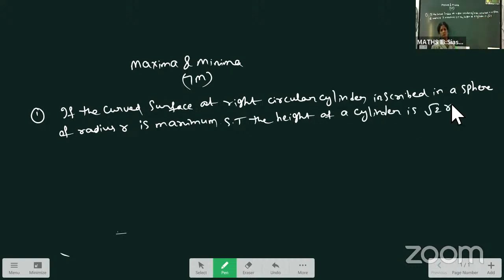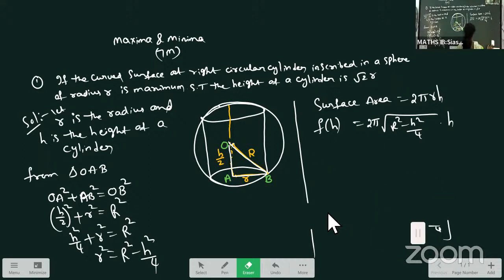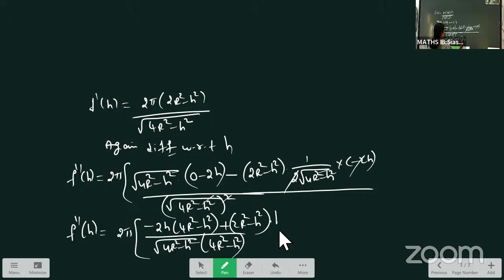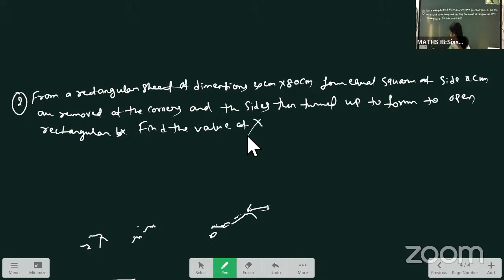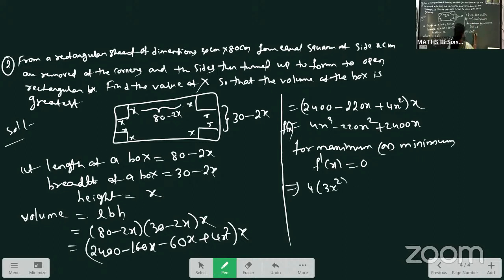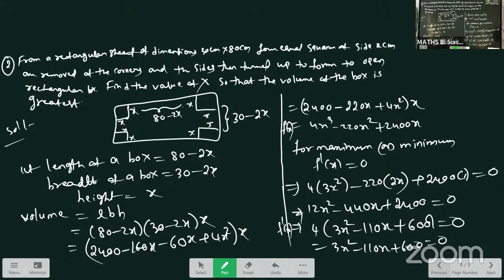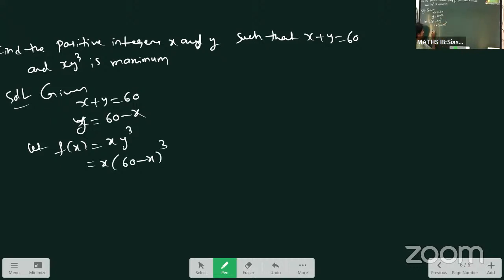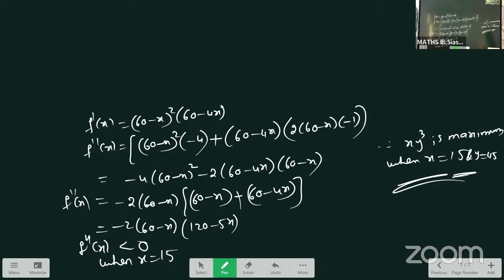MATHS IB:Siasat-MS Intensive Supplementary Coaching 6-6-23